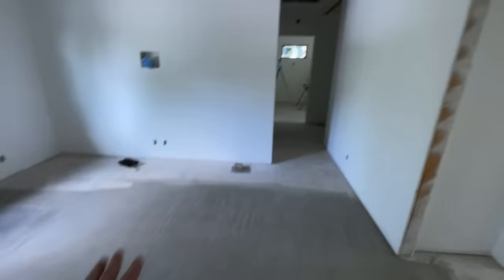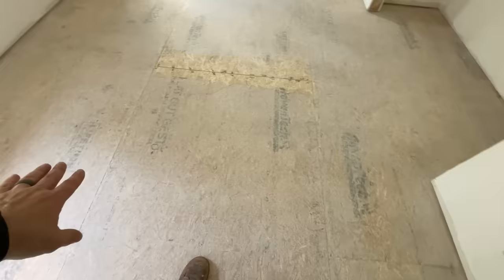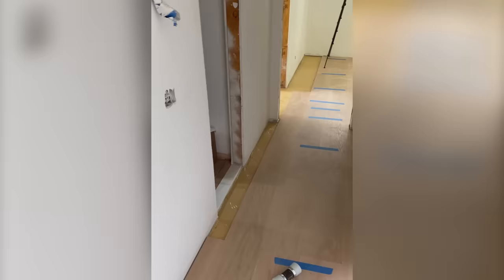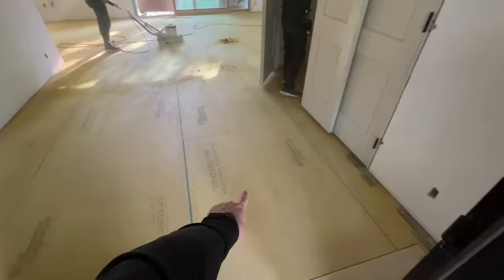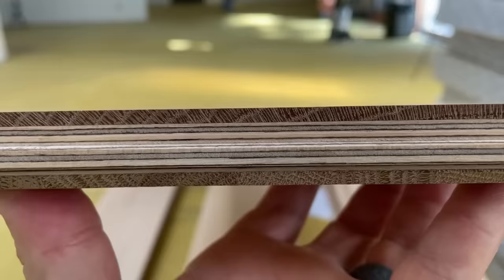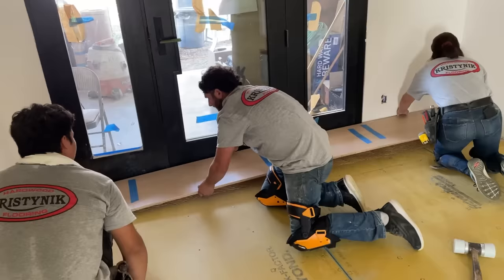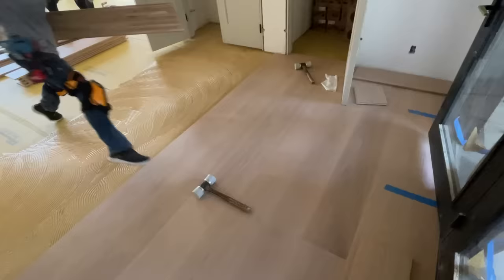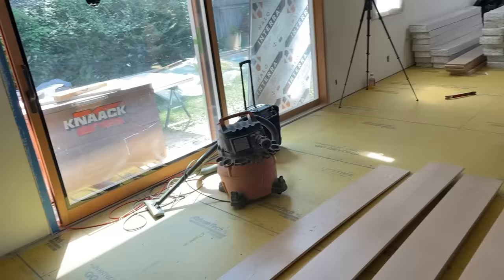Engineered White Oak Hardwood at The Real ReBuild!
Late is better than never: Here's the flooring process at my house!